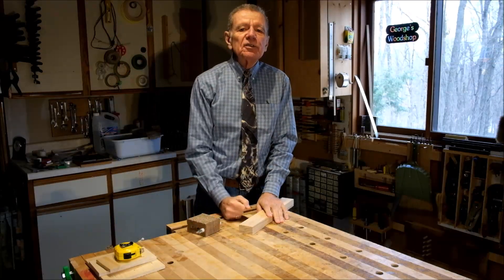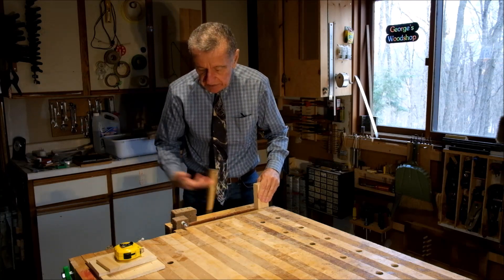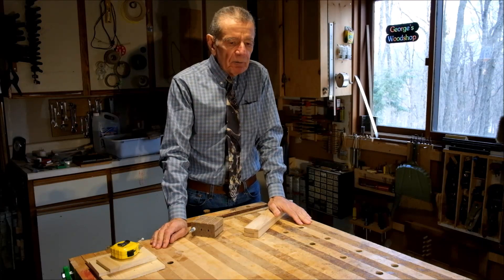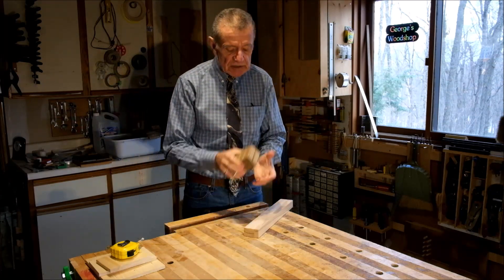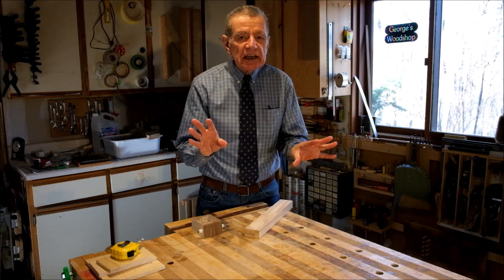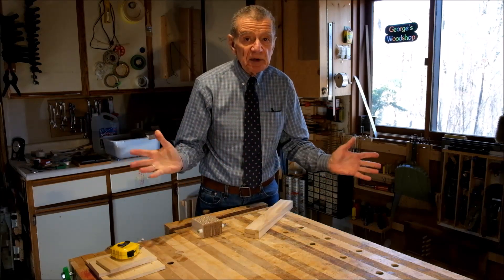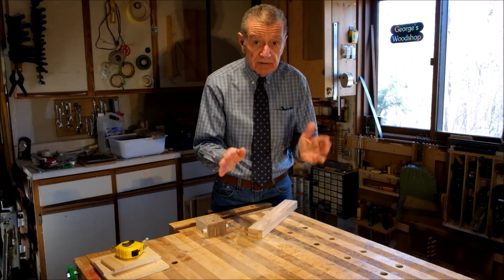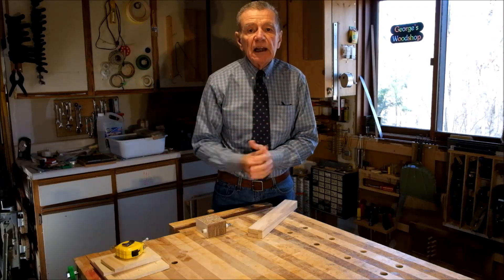Anti-Rack Vise Spacer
Not a build video, but rather a tease goading the woodworker into designing an anti-racking tool using only eight shims to achieve a one-eighth inch through to three-inch spacer in increments of one eighth inch.  Metric: using only eight flat shims, make a vise spacer adjustable from 3 to 75 mm in 3 mm steps.